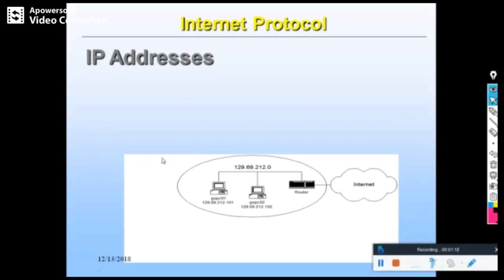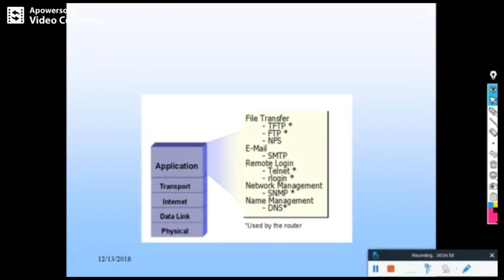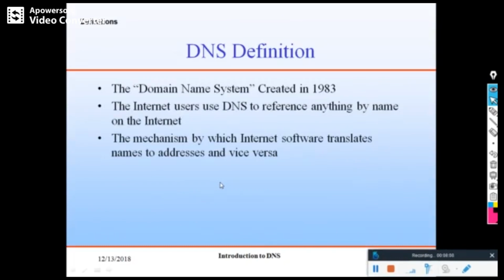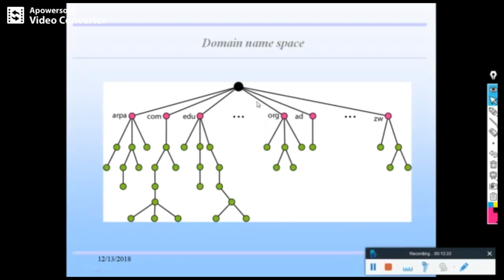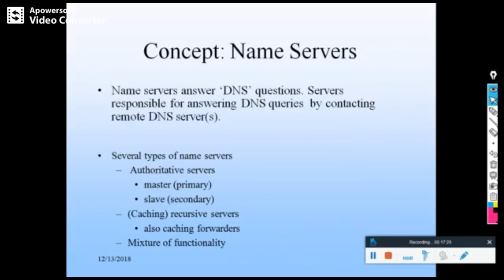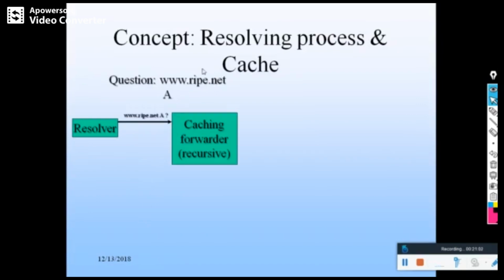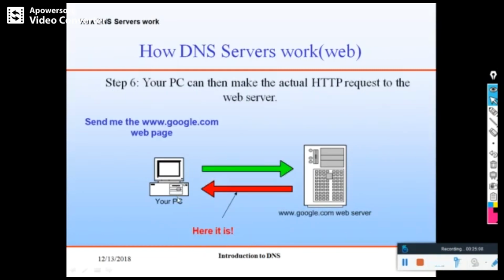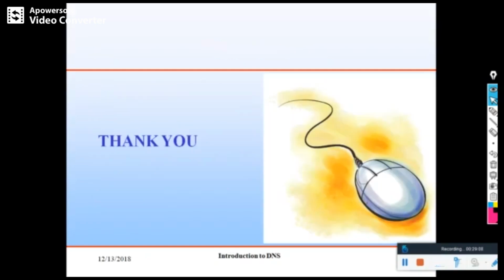VTU COMPUTER NETWORK 18CS52 M1 L4 DNS LAYER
This video will explain introduction to DNS one of the Application Layer Protocol